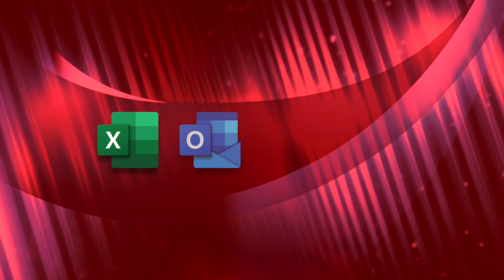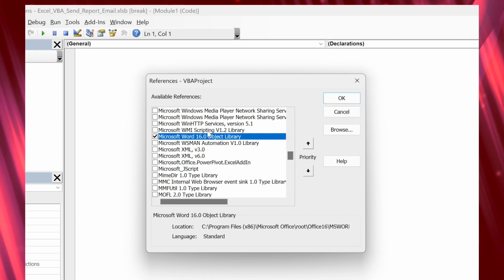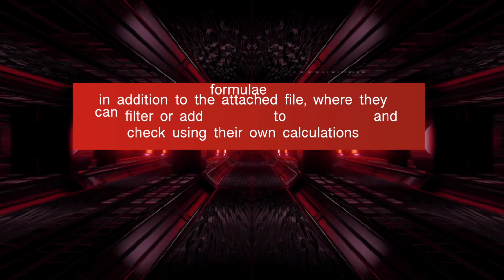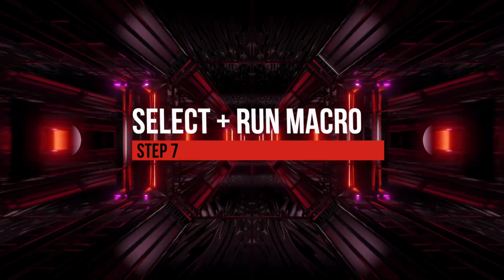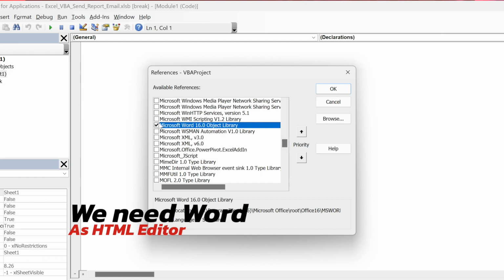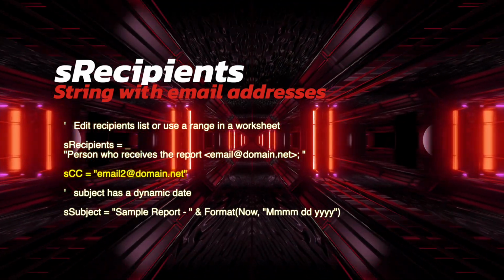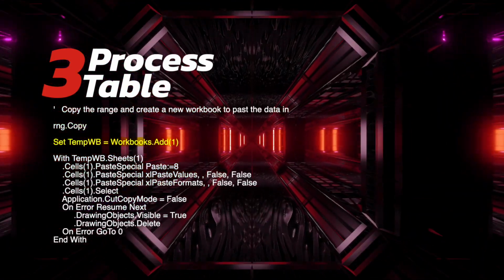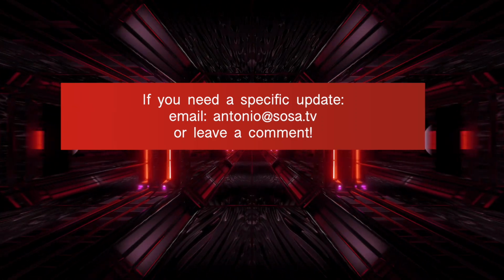Excel VBA Send Report in Email with Outlook Tutorial!!!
Create and send a email automatically using Outlook by using VBA macros in Excel.

This becomes very convenient when a report needs to be sent regularly in a consistent way to a specific group of recipients, with a file that can be updated within Excel, without opening a previously sent email and changing the information, which is prone to errors if it has to be delivered right away with little time to spare.

We will add a table in the email, and also the Excel file attached.

For this tutorial, we will be using Windows, as at this moment the macro has not been developed for Mac.

for information about some data analytics projects I’ve worked on and other cool stuff.

Let me know if I can help out with your own.